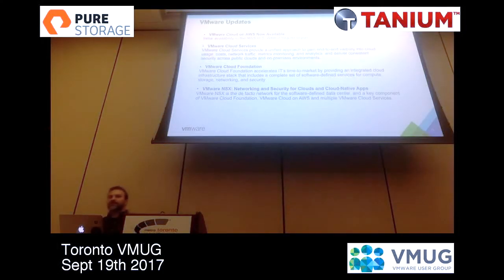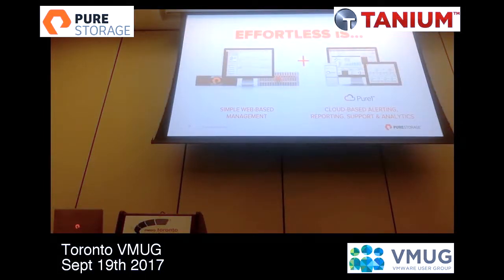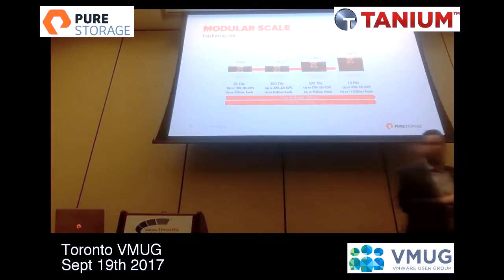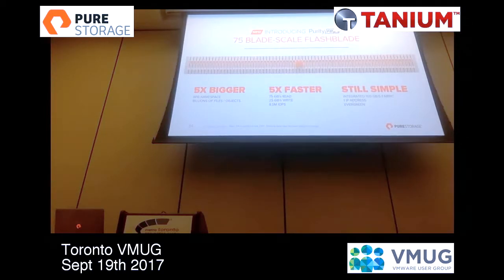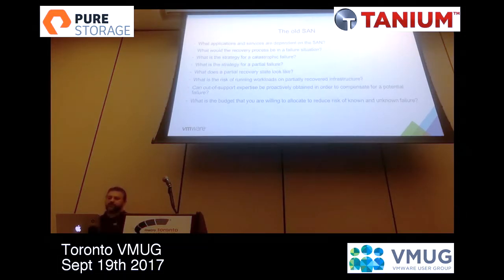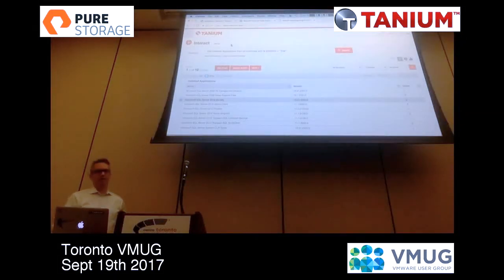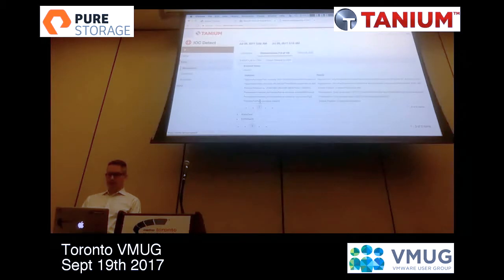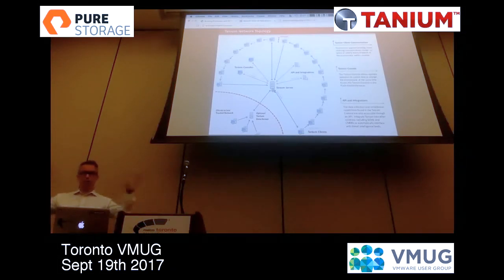Toronto VMUG - September 19th 2017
VMUG meeting took place on September 19th at 8:00AM at the Metro Toronto Convention Centre.

Join your fellow VMware users for in-depth technical sessions, demonstrations and exhibits.  This is a great opportunity to meet with your peers to discuss virtualization trends, best practices, and the latest technology!

8:00 a.m. Registration, Breakfast, and Networking
8:30 a.m. Toronto VMUG Community Update
8:45 a.m. VMware Updates
9:00 a.m. Sponsor Presentation - Pure Storage
9:45 a.m. Community Presentation - Daemon Behr
10:45 a.m. Sponsor Presentation - Tanium
11:45 a.m. Raffle & Giveaways